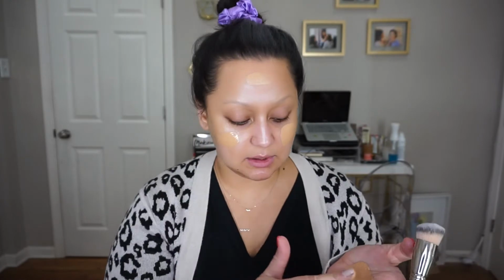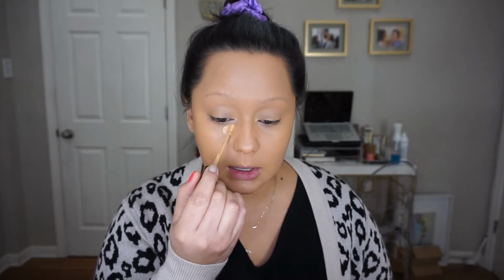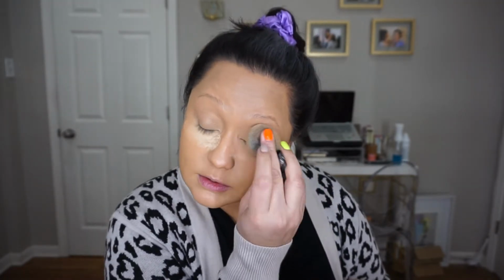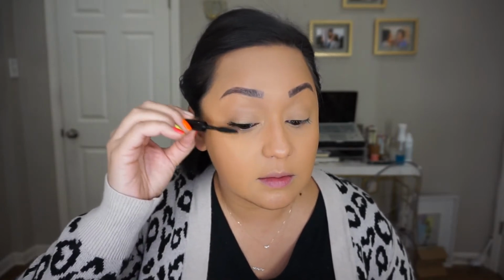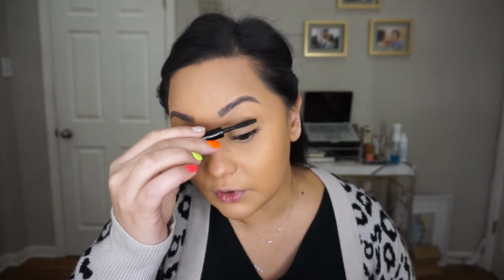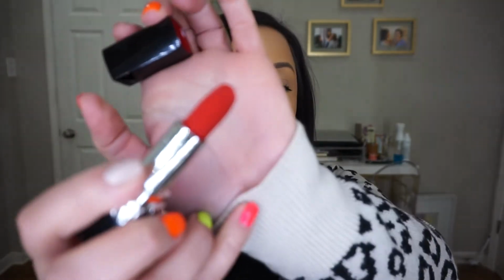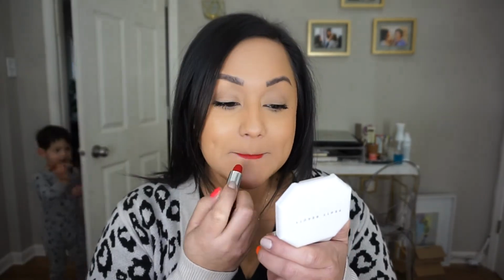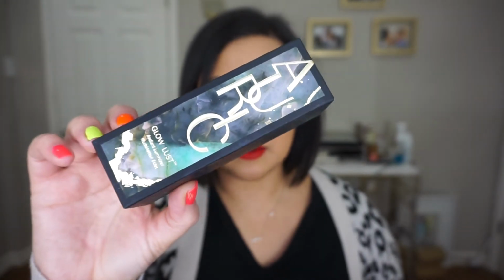GRWM Featuring Auric Beauty, Gucci Mascara and Dior Velvet Lipsticks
***OPEN ME
I was in the mood to play and try out some new items and here were are! Please let me know if you have any requests.

Foundation Matches:
LYS Beauty Triple Fix Serum Foundation TG1